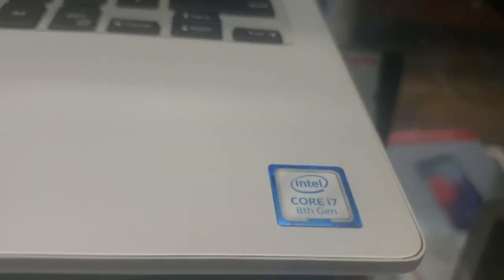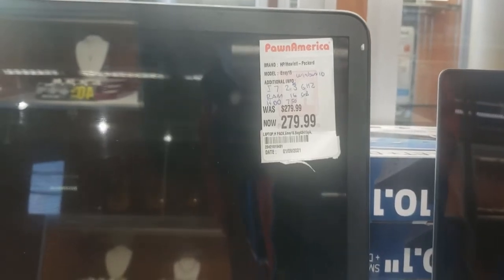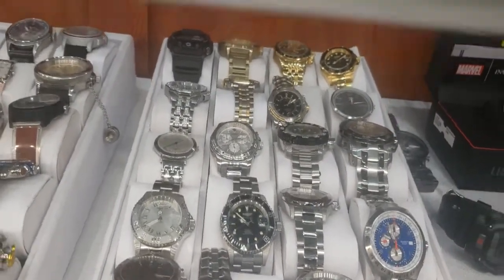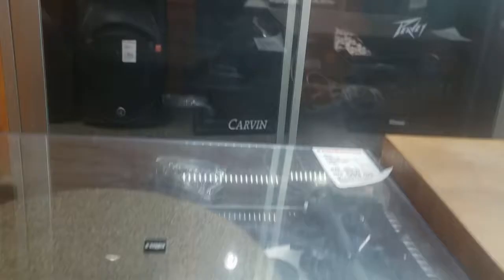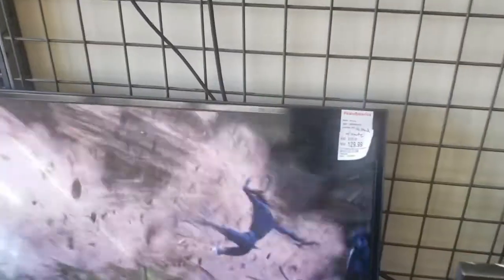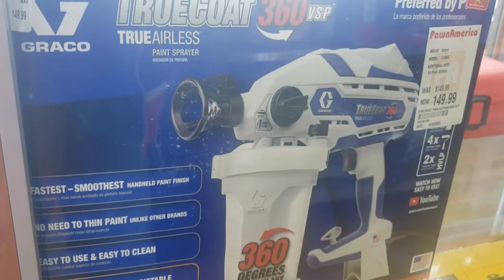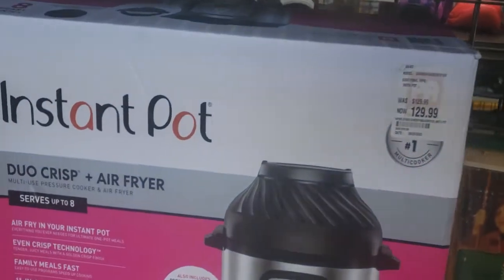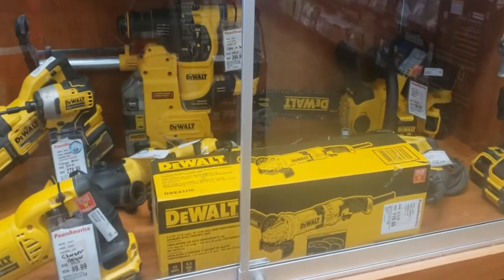Watch This is why you should shop at Pawn Shop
We greatly appreciate your support and kindness. I decided to check Pawn America and one thing stood out for me. What I did not understand is how they price their items.